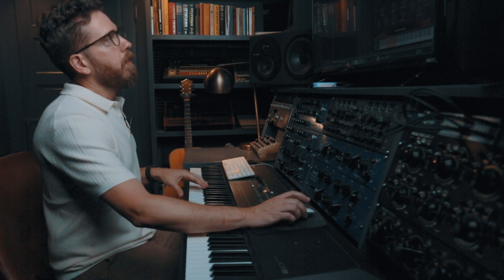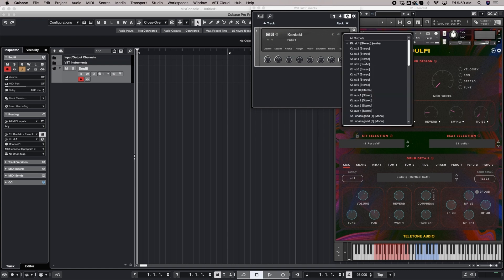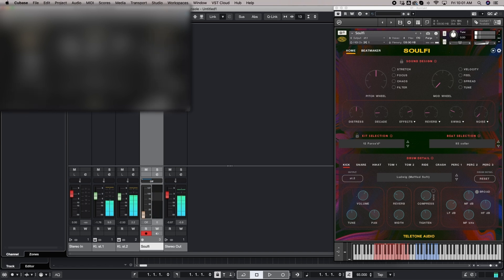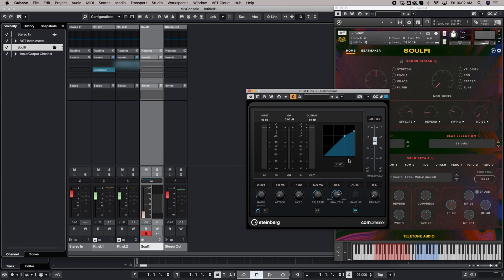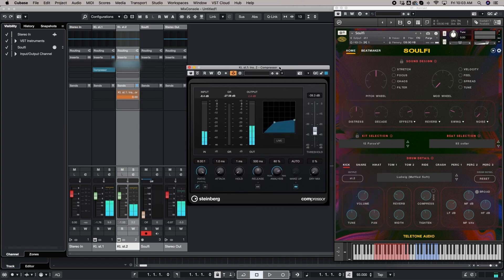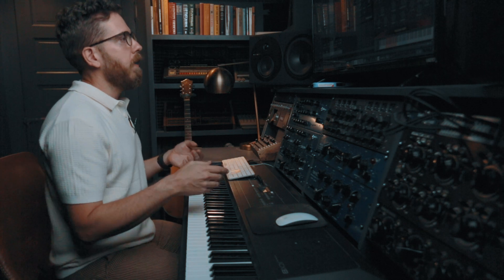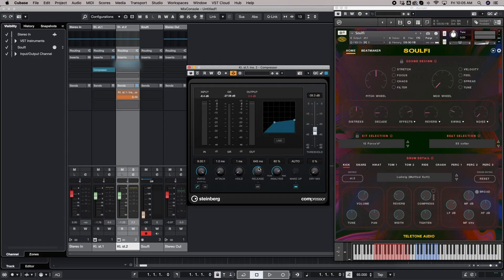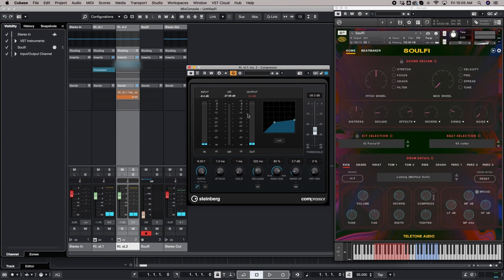Soulfi — Multi-output Routing and Sidechaining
In this video Jeremy demonstrates how to use the multi-out routing feature in Soulfi and then a creative tip on how to sidechain the kick drum to the overall kit.

Soulfi is out now...

Also... 🤔